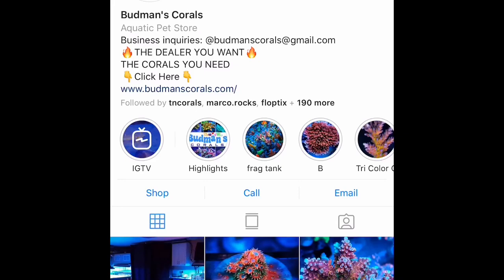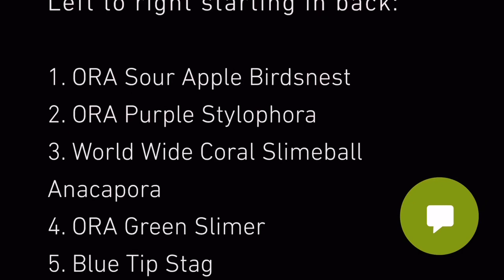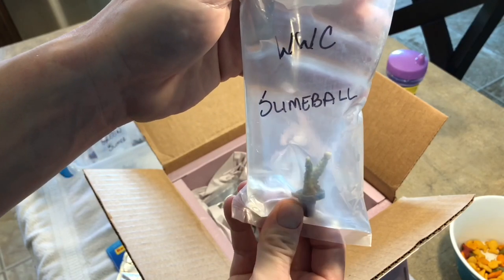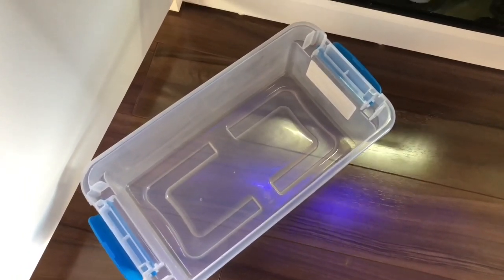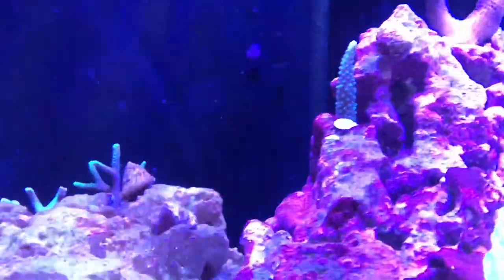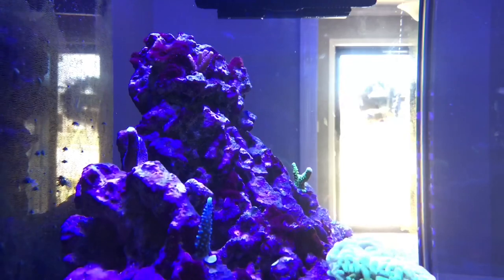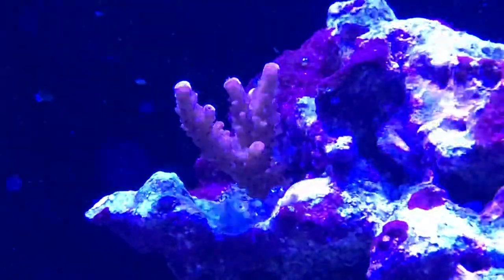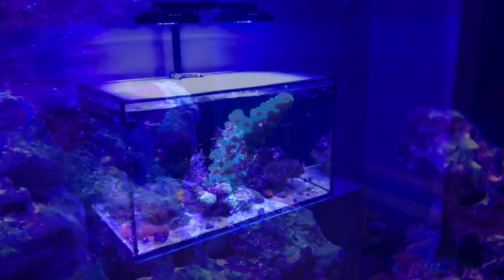Red Sea Reefer 250 | Budman's Corals | Jumping Into SPS With A Variety Pack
aPump Air Pump
Lee's Wooden Air Diffuser
Pond Matrix
Neptune AFS
Apex Break Out Box
Nyos Quantum 120 SKimmer
Maxspect Gyre 230 w/ Advanced Controller
Maxspect Gyre 230 Pump Only
Tunze 3155 Auto Top Off